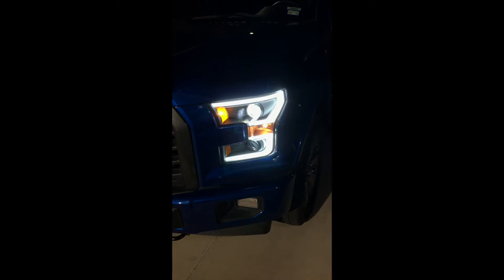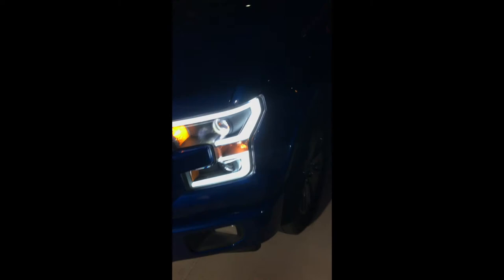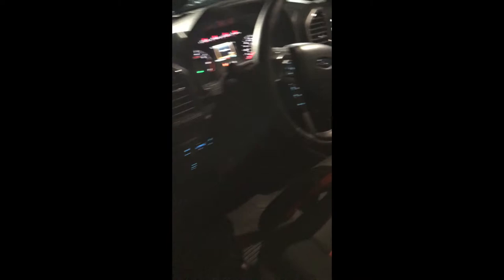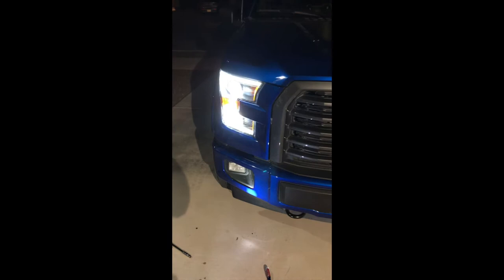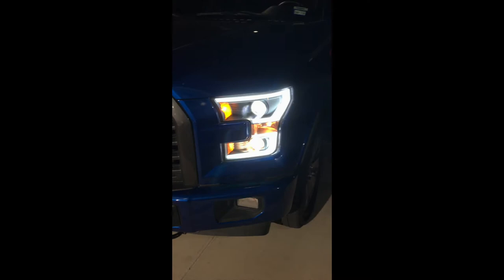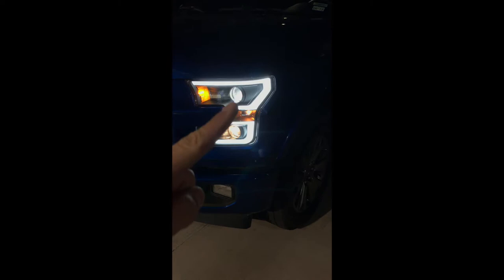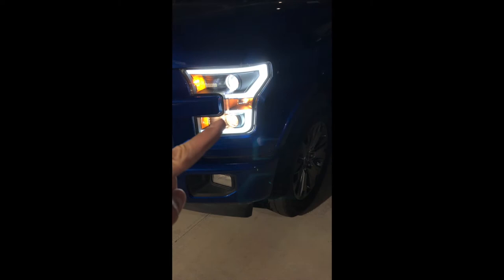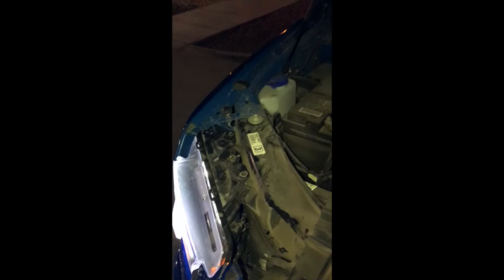2017 F150 LED conversion hikari to Anzo headlights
To purchase any of the products I used on my F150 follow these links.

Hikari LED Bulbs

iBrightstar LED turn signals: